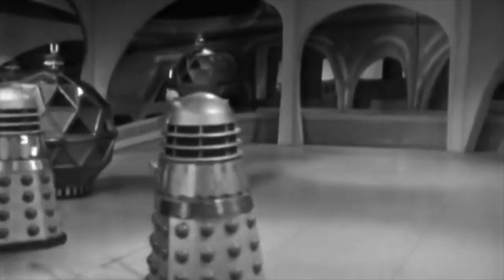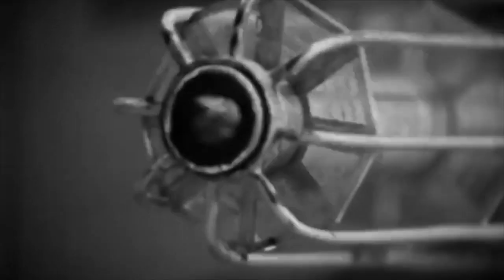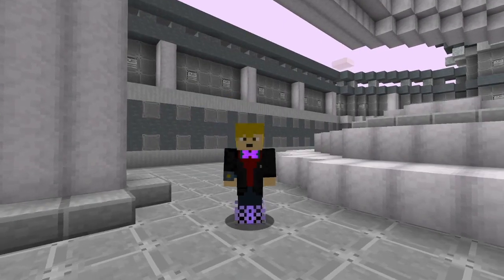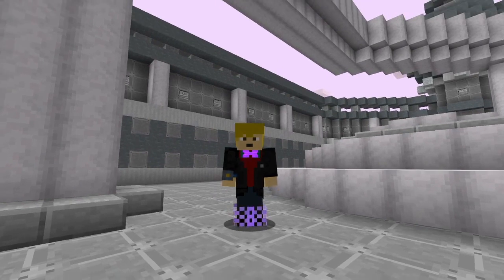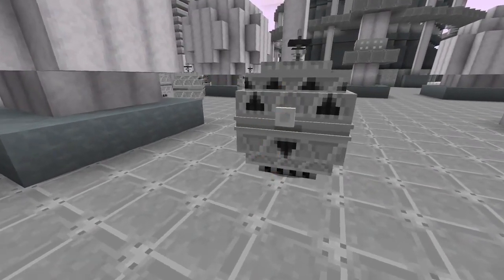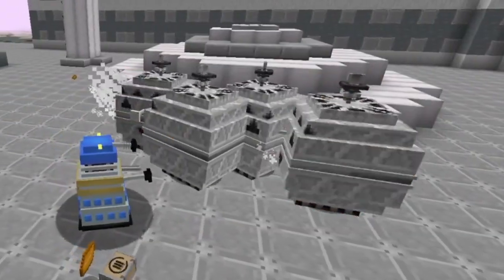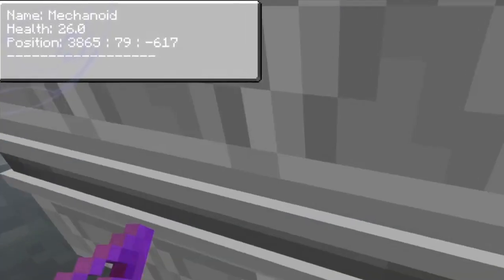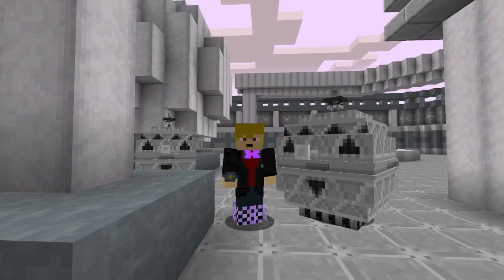Dalek Mod | Isolated Review - Mechanoids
In this edition of Dalek Mod Isolated Reviews we will be covering all there is to know about the coolest 60s sci-fi robot and Dalek enemy that was never seen again in the show.